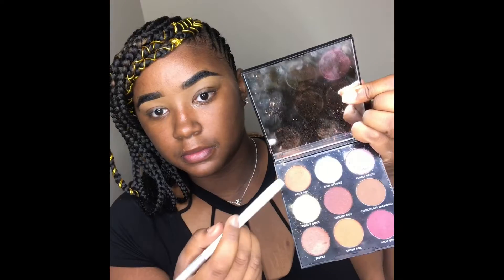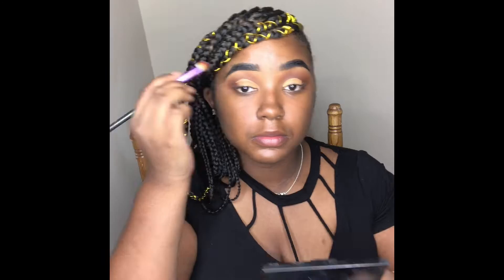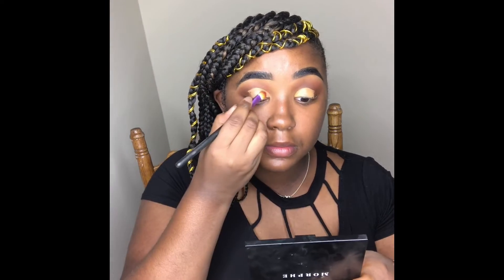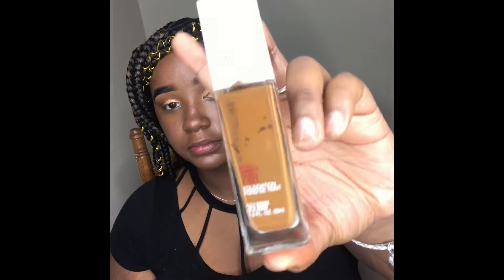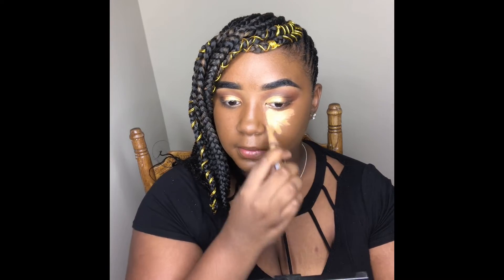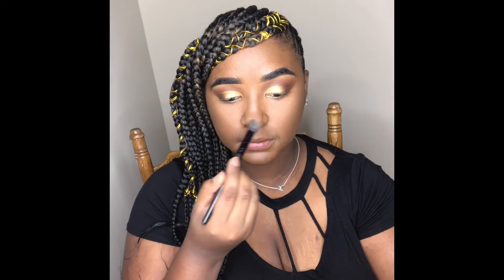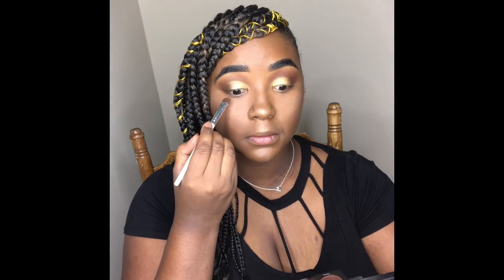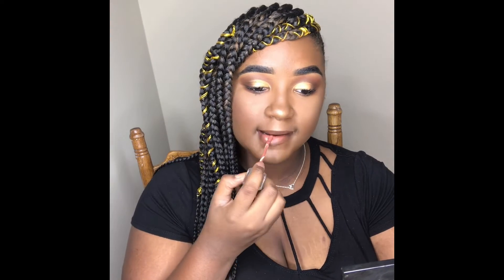FULL Face using ALL drugstore/affordable products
Thank you all for tuning in everything that I used is down below.

Brows - LA girl shady slim brow pencil in "black
Concealer - LA pro concealer in "fawn"
Eyes- Morphe Jewel Crew Palette
Foundation - Mayybeline superstay in "mocha"
Setting powder - Makeup Revolution loose powder in "banana"
Contour - black radiance true complexion contour palette
Blush - Wet N Wild color icon  "mellow wine"
Highlight- Maybeline Master chrome "molten gold"
Lips - NK dark brown/ cocoa lip liners & the edge beauty "west coast" liquid lip & "obsessed" lip gloss/